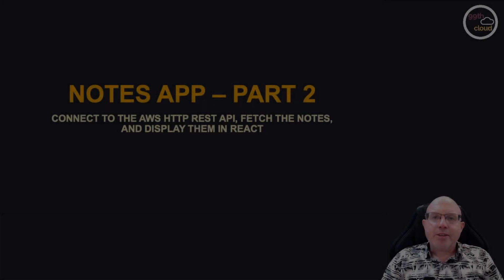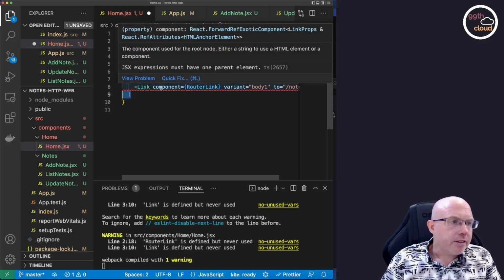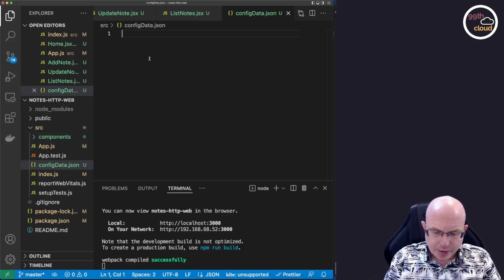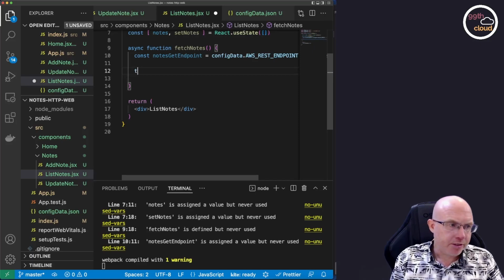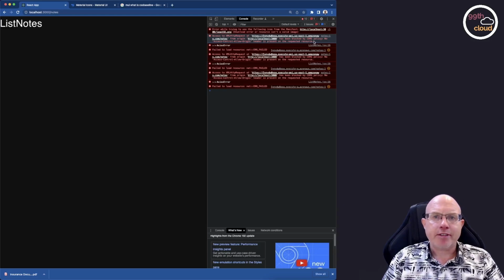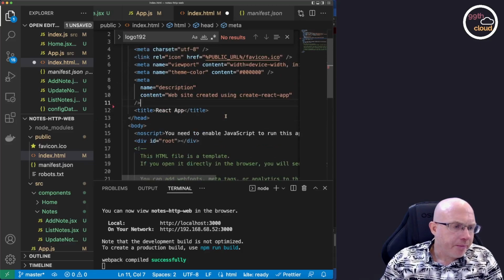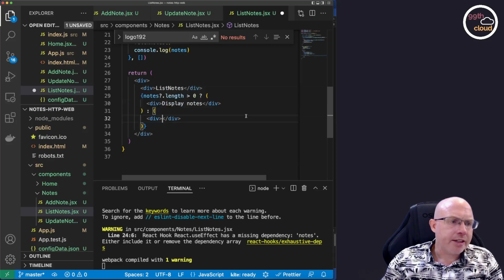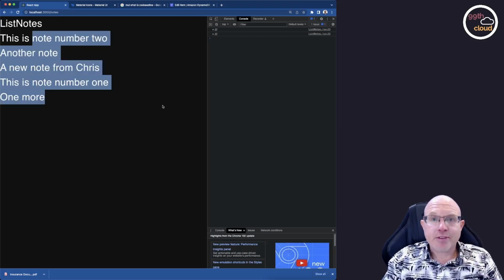Create a React web application connecting to an AWS HTTP REST API - Part 2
In this tutorial series, we create a basic React Web Application using React Router, React Hook Form, and Material UI (also called MUI). It belongs to a series of tutorials to create an AWS HTTP REST API with a React Frontend.

In this specific tutorial, we will focus on adding some first code, creating a configuration file, fetching data from our AWS HTTP REST API, and configuring CORS.

Full Series for setting up an AWS HTTP REST API with a React Web Frontend:

Timecodes
0:00 Intro
1:10 Agenda
1:53 Add code for Home.jsx
9:04 Create a configuration file
10:59 Fetching data from the HTTP REST API
18:19 Configure CORS in the HTTP API
20:24 Complete fetching and deploying the notes